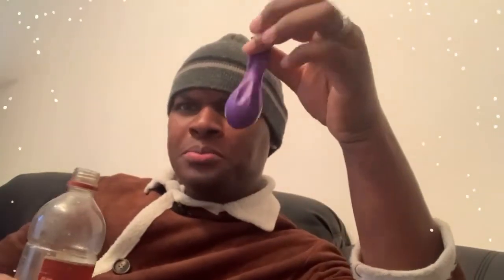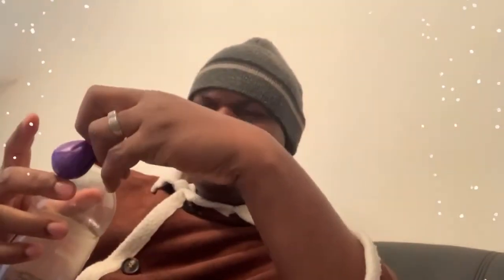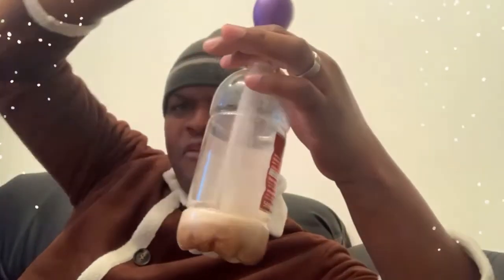Crazy Science experiment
At home experiments